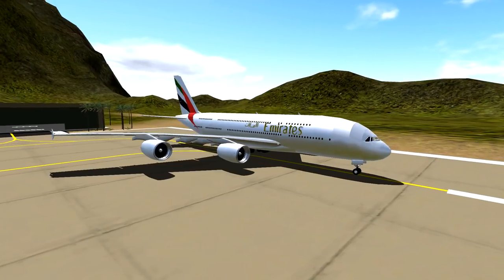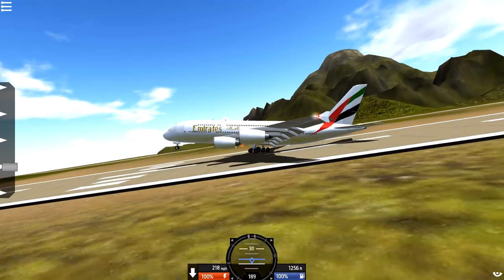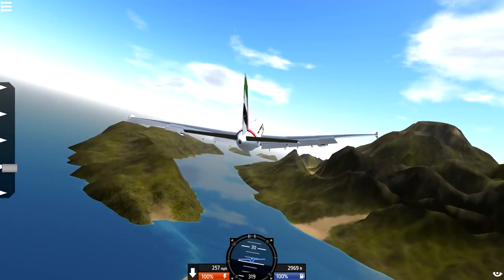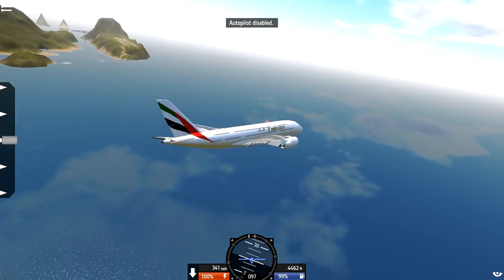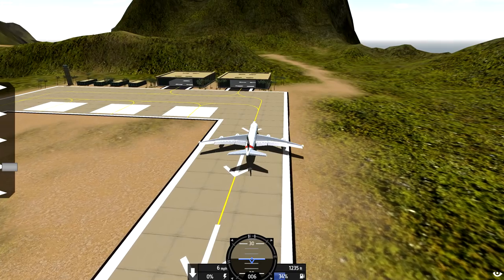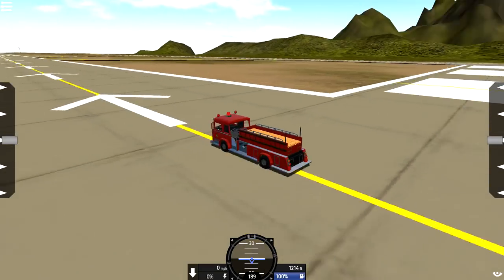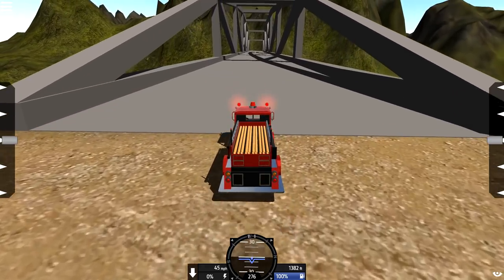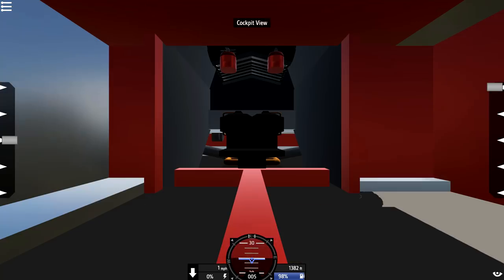Smooth Landing A380! & Firetruck! - Simple Planes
Time to fly an awesome A380 around... I wanted to take off and come in for a smooth landing... I think I did a pretty good job with that. I also used a firetruck too! As always, I hope you guys enjoy the video!